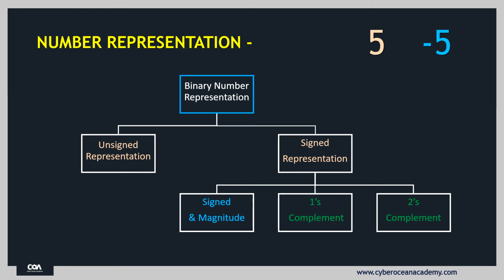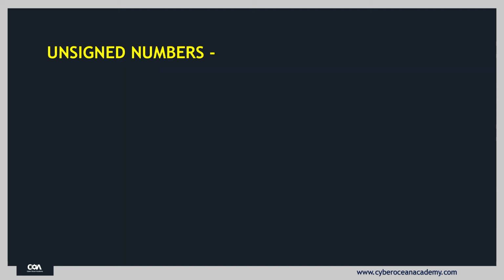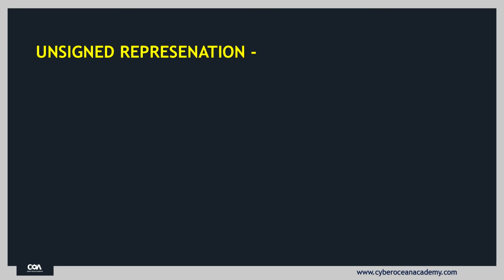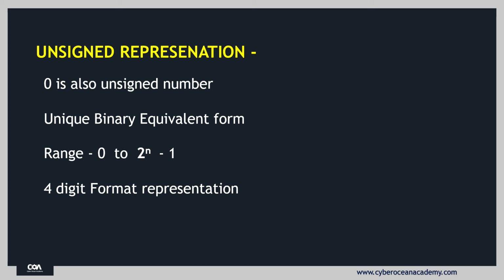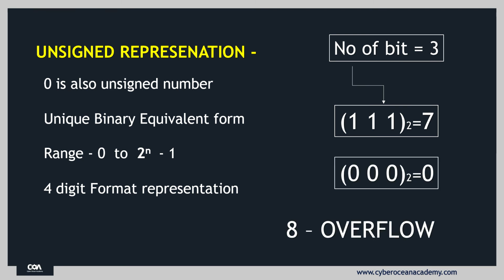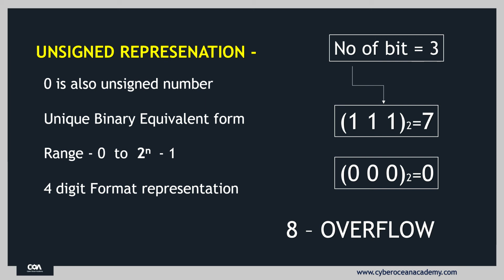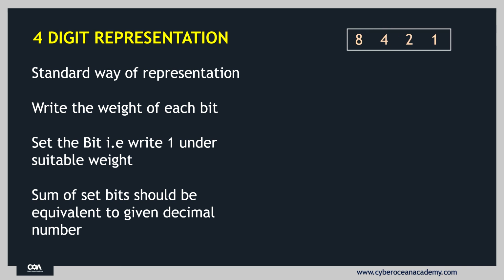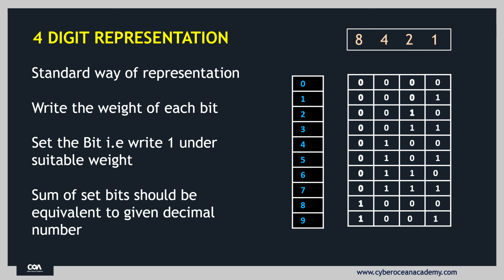Unsigned Number representation | Cyber Ocean Academy!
🔥 This Cyber Ocean Academy! video on "Computer Organization & Architecture "
This will help you to learn about "unsigned number representation."